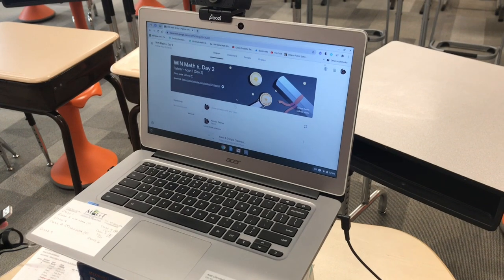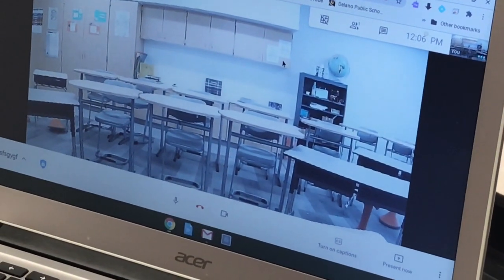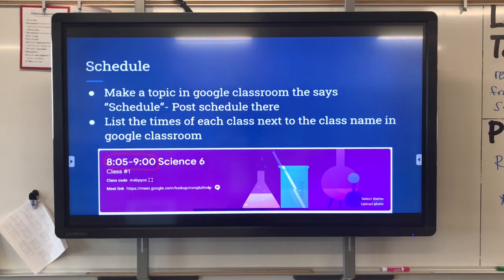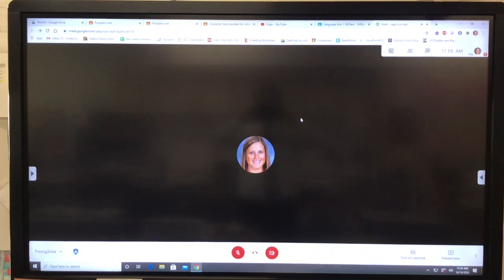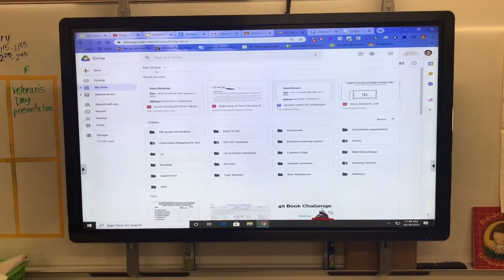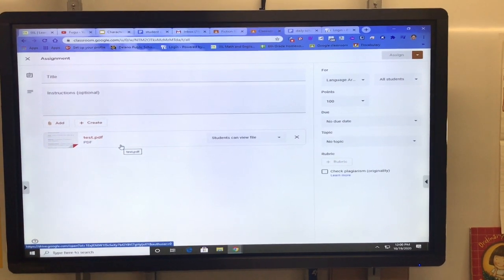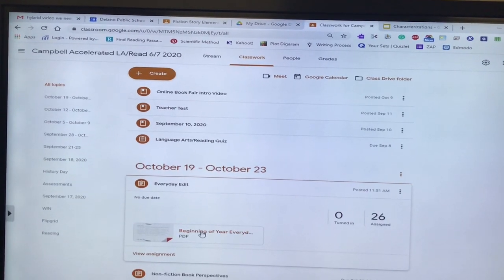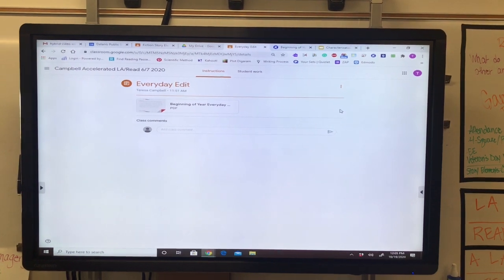Distance Learning Tips & Tricks